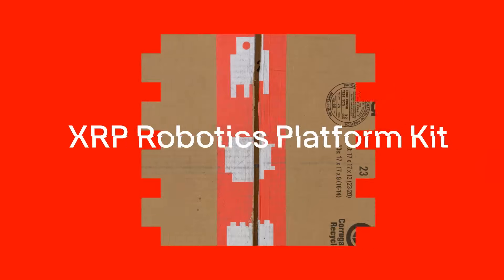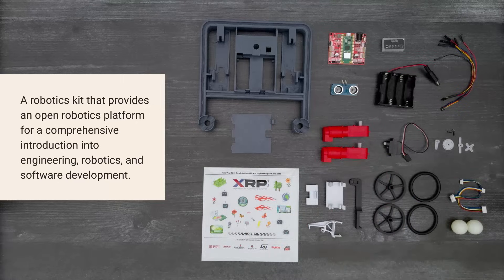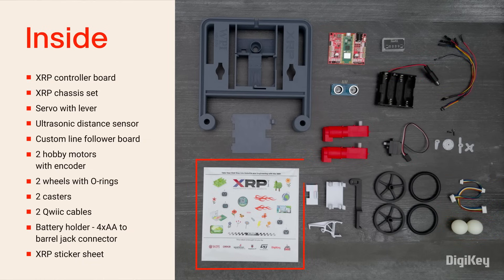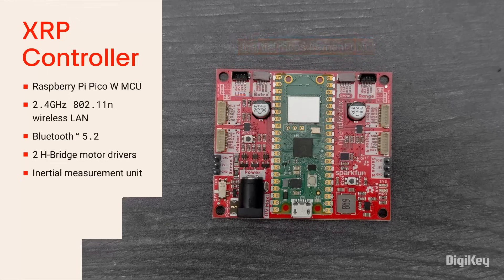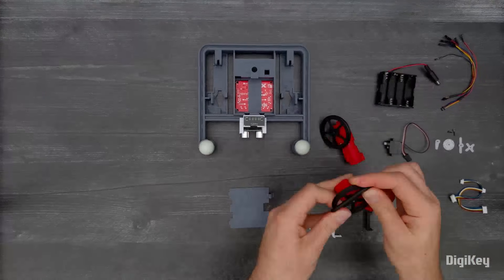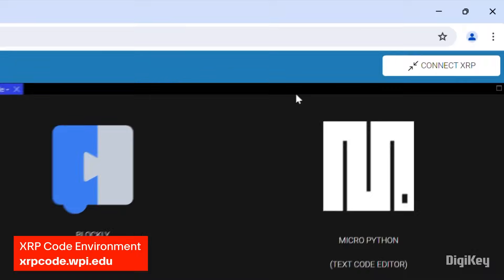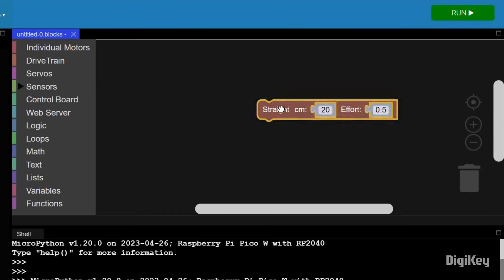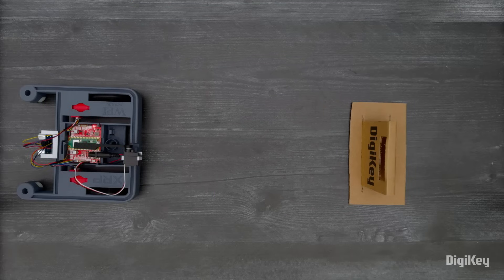XRP controller board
The XRP controller board has a Raspberry Pi Pico W MCU with wireless communication capability, a pair of dual H bridge motor drivers , an accelerometer and gyroscope IC, 4 motor connectors, and 2 servo connectors. The XRP platform provides resources accessible on the XRP home page. Including online courses, 3D printing files for adding attachments, an XRP community, and a GitHub Repository.